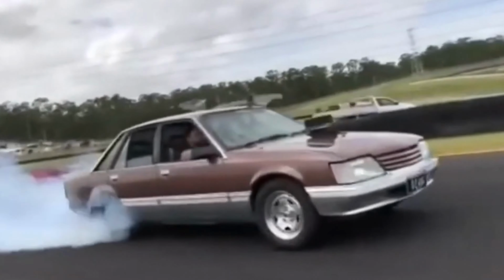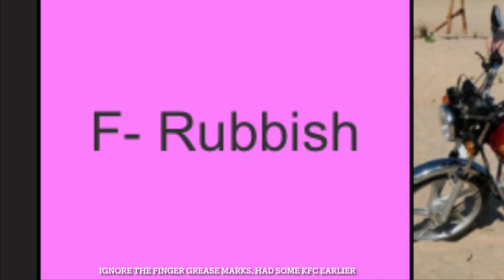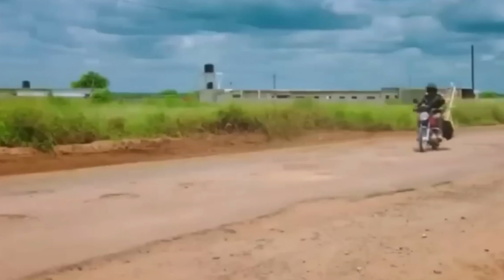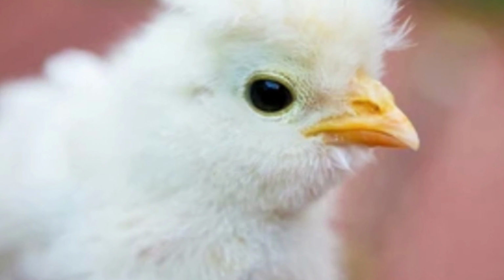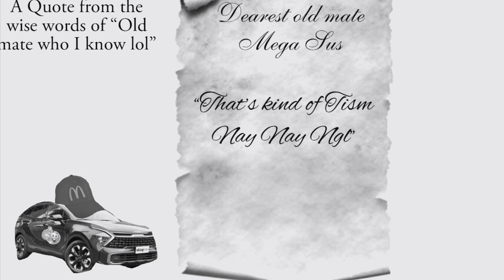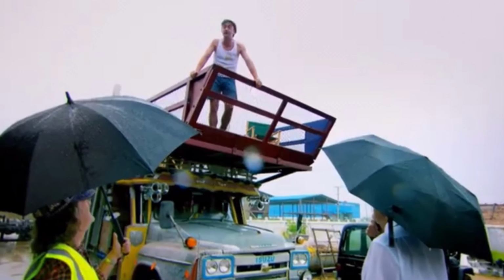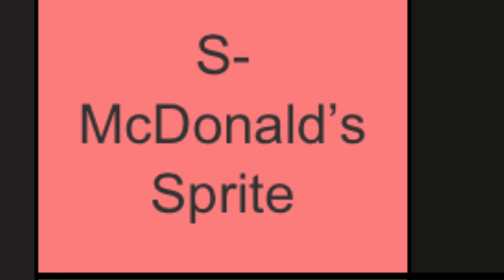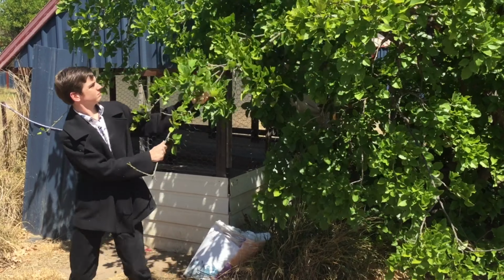Ranking Every Top Gear Car Tier List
Apologies as I was a bit ill during the last third of recording the video and the “selling homes and gardens bit”. I have lots of fun making these Top Gear videos and especially making tier lists so this was a match made in heaven for me. Hope you enjoyed and comment if you like my little skit segments in my videos.

Also couldn’t really think of a very good title so that will have to do.

Tags